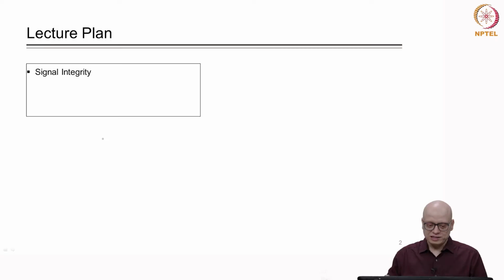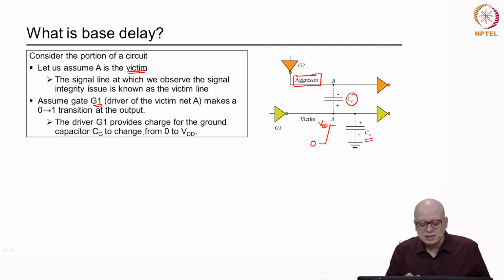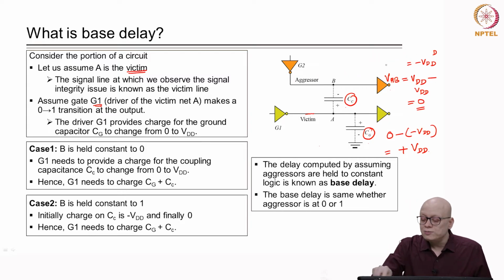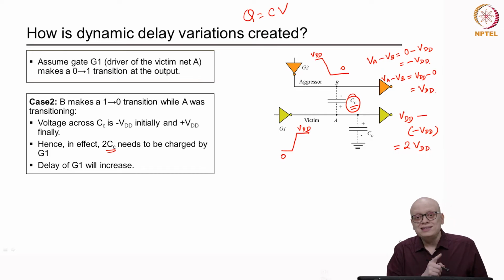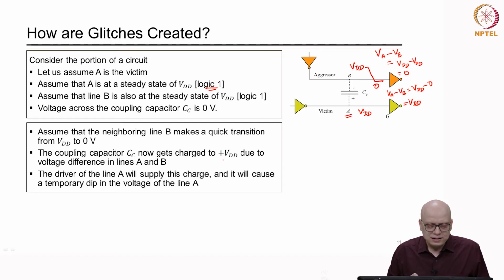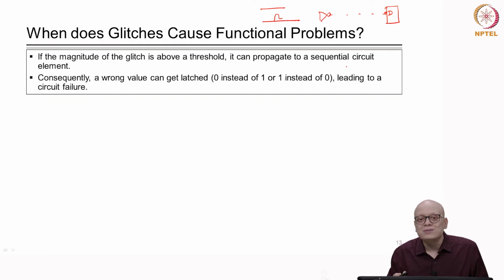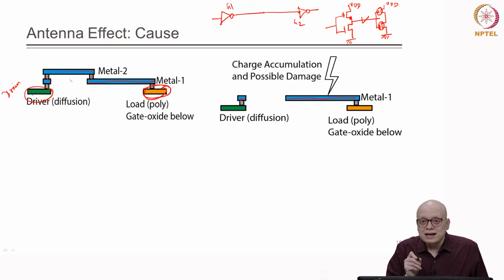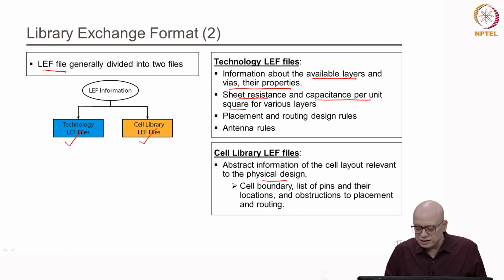Basic Concepts for Physical Design - II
This lecture describes some concepts that are essential in appreciating physical design tasks. It discusses signal integrity issues, including dynamic delay variations and crosstalk noise. It also explains the antenna effect and information contained in library exchange format (LEF) files.